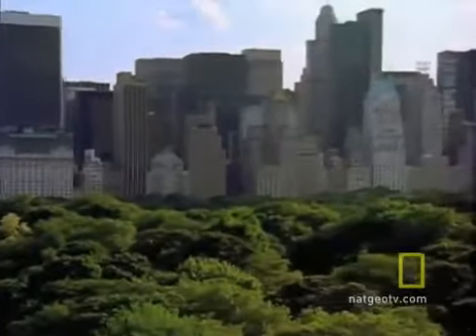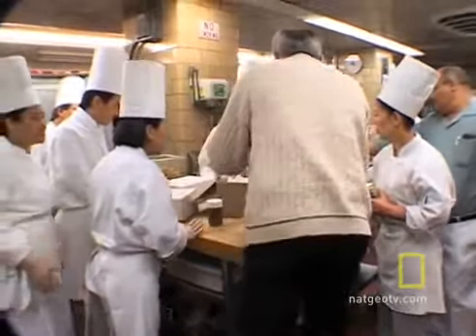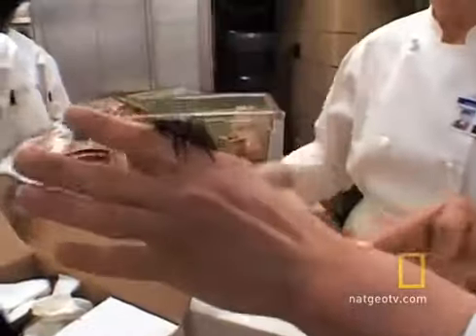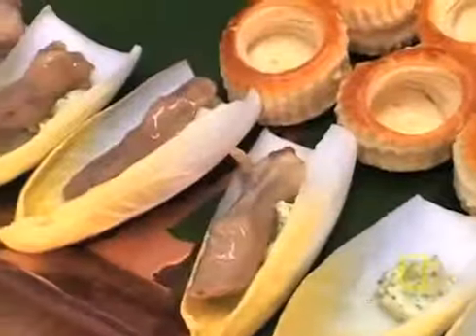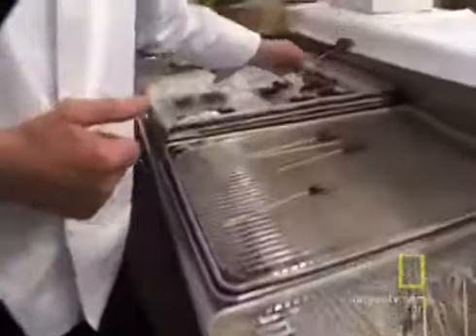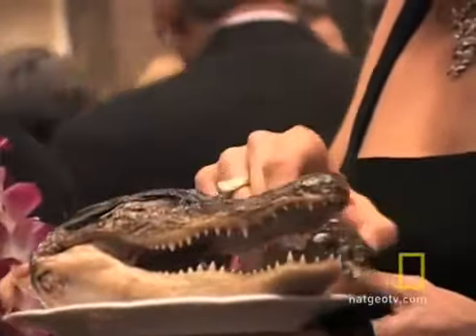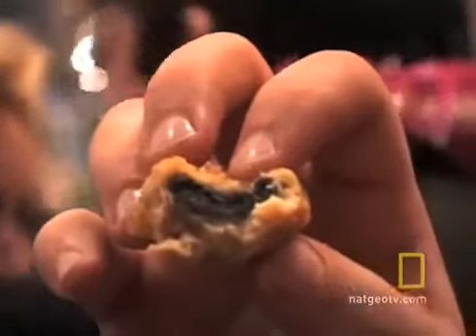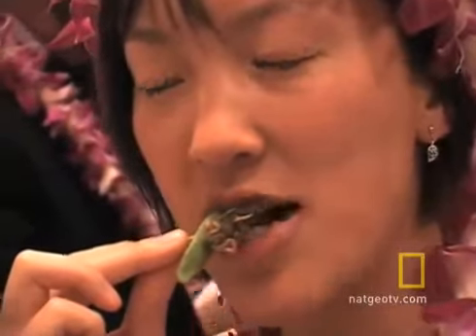EXTREME CUISINE IN NEW YORK